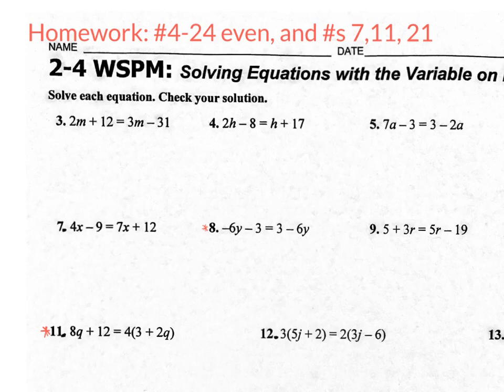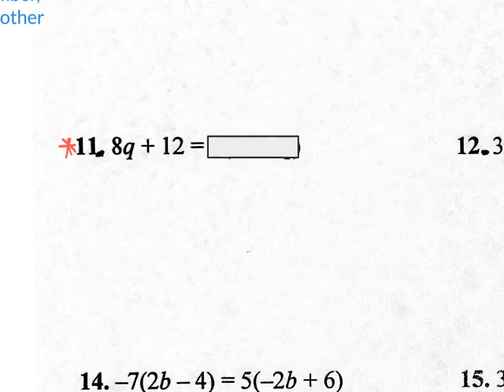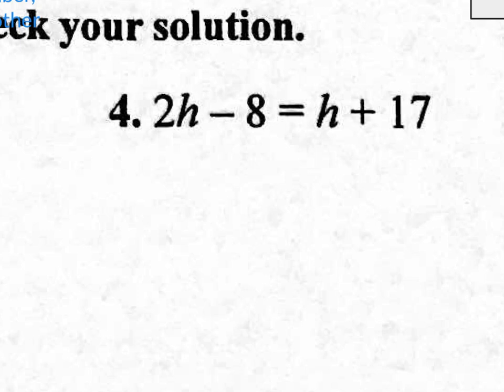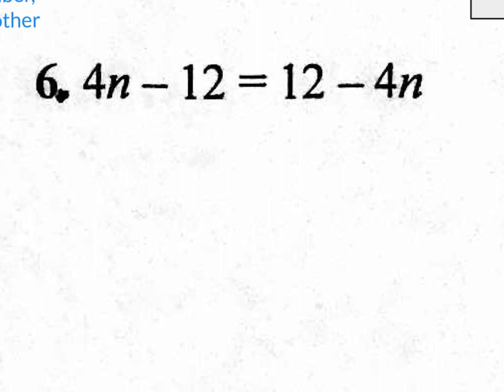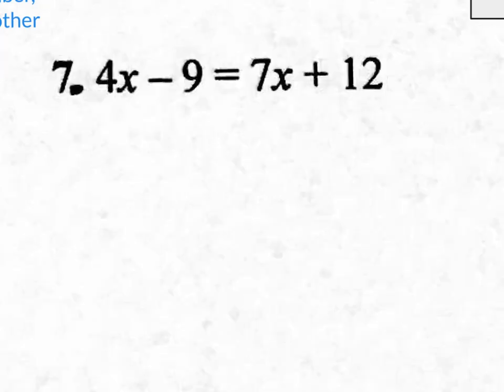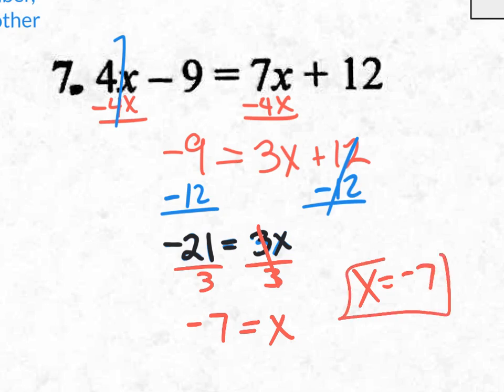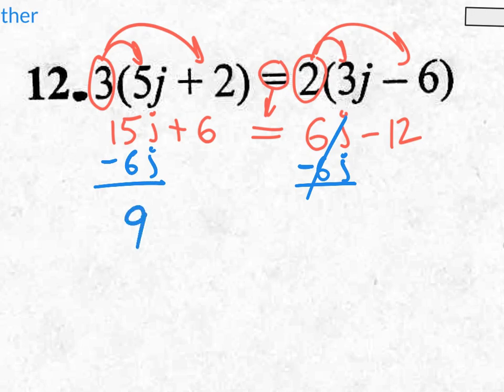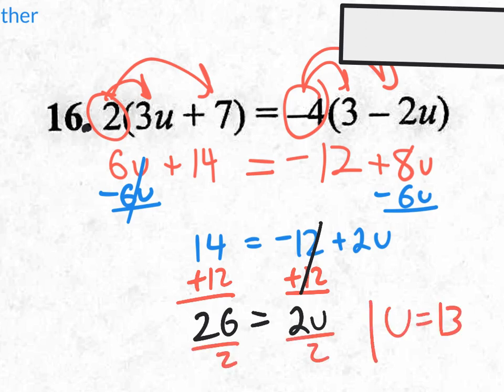2.4 WSPM solving with variables on both sides v1